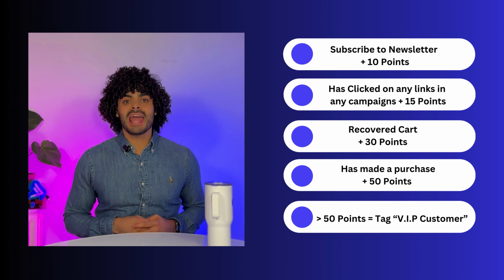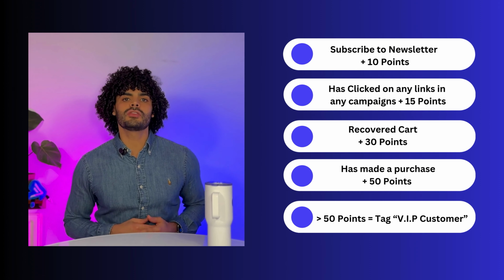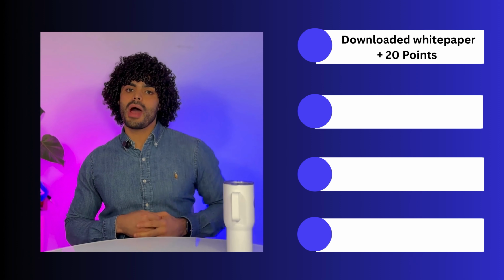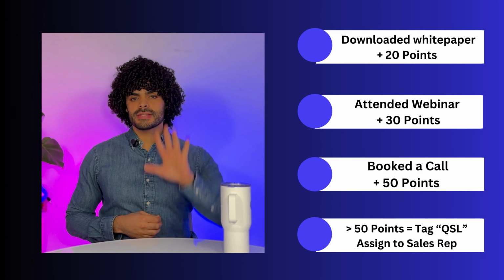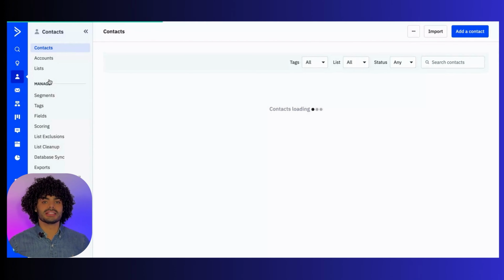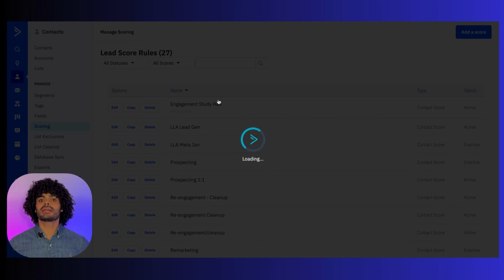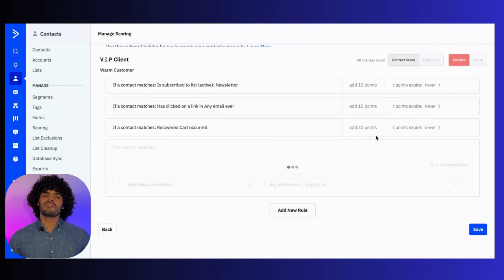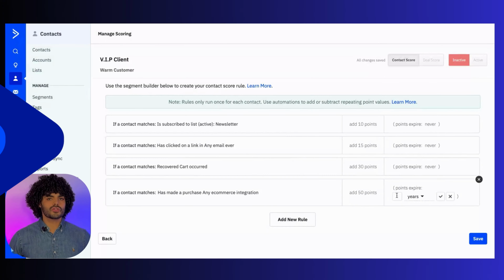Static Lead Scoring: Qualify Leads and Customers to boost conversions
Want to qualify leads more effectively and boost your conversions? Static lead scoring ca help!

In this tutorial, we’ll walk you through static lead scoring in ActiveCampaign—what it is, how it works, and how to implement it in just a few minutes.

What You’ll Learn:
What static lead scoring is and how it differs from dynamic scoring
How to assign fixed points based on key actions
How e-commerce businesses can track high-intent customers
How B2B companies can use lead scoring to qualify sales leads
Step-by-step guide to setting up lead scoring in ActiveCampaign
Static lead scoring is a powerful way to track, segment, and prioritize leads, helping your marketing and sales teams focus on quality over quantity.

Ready to get started? Open your ActiveCampaign account and follow along.